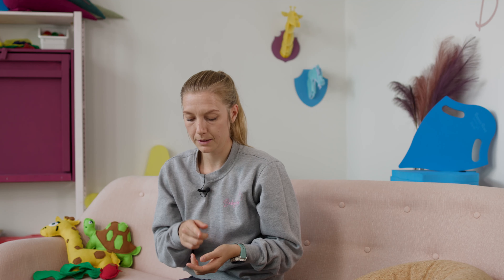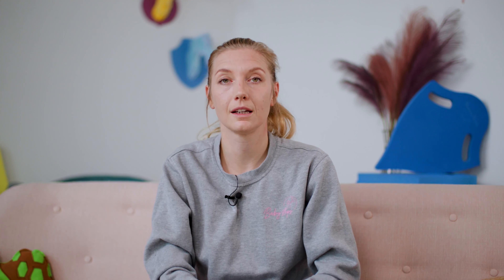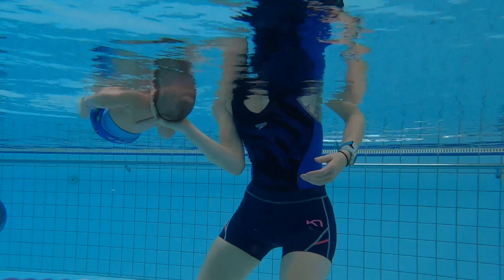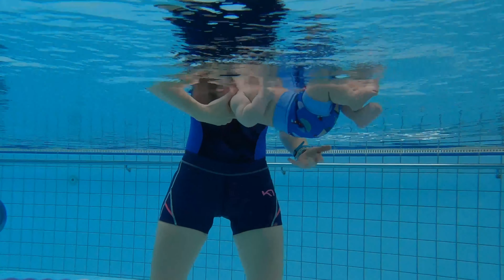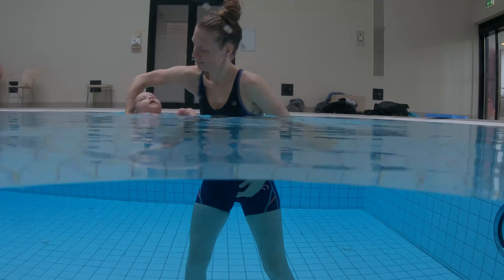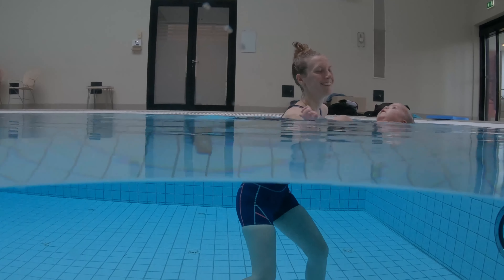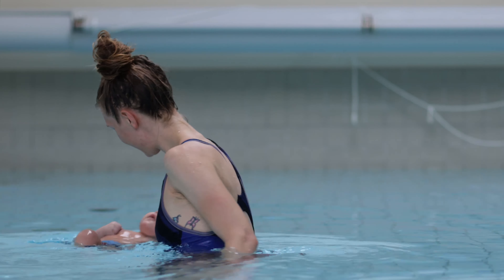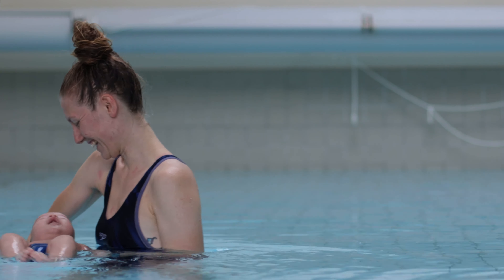BABY SWIMMING - EYE TO EYE - GET BEAUTIFUL MEMORIES in the pools with your BABY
Babyswimming is a popular activity for all families, and with these tutorials i will guide you, and hel you to get the best start.
With these exercises i will explain why and how baby swimming is helping stimulate the babies sensory and motorskill development.